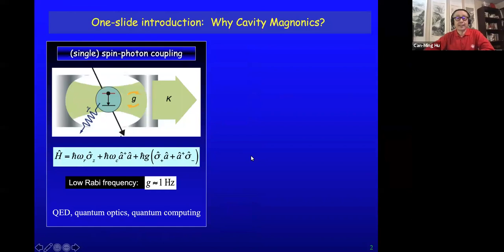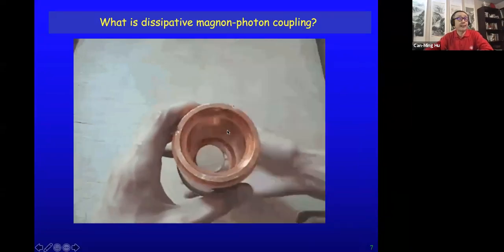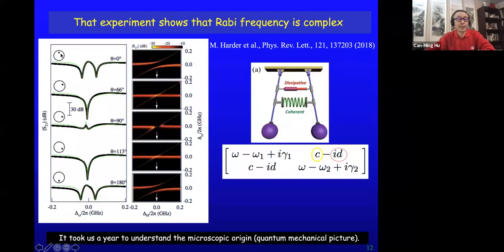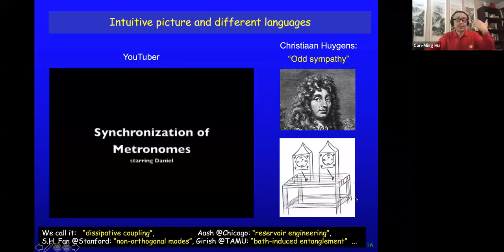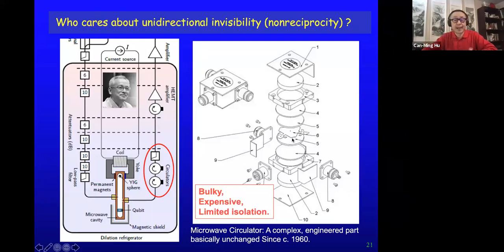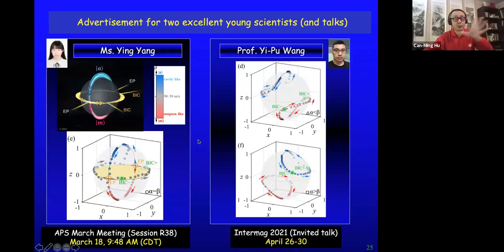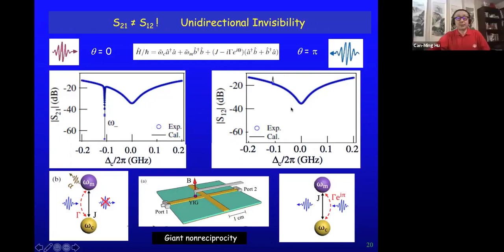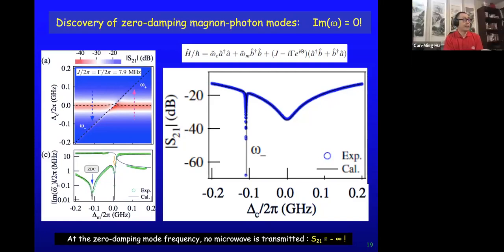Online Spintronics Seminar #58: Can-Ming Hu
Cavity Spintronics: Bringing Together Magnetism with Quantum Technologies

This online seminar was given on February 26, 2021, by Prof. Can-Ming Hu of the University of Manitoba. for more information about the Online Spintronics Seminar Series.

Cavity Spintronics [1] (also known as Cavity Magnonics and Spin Cavitronics) is an emerging field that studies the strong coupling between cavity photons and collective spin excitations such as magnons. Via the quantum physics of spin-photon entanglement on the one hand, and classical electrodynamic coupling on the other, magnon-photon coupling connects some of the most exciting modern physics, such as quantum information and quantum optics, with one of the oldest science on the earth, the magnetism.

This talk aims to introduce this frontier at the level of undergraduate physics. Starting with the intuitive example of coupled harmonic oscillators, the speaker explains the concepts of coherent and dissipative couplings, based on which two streams of current research will be presented:
(i) The development of diverse quantum transducers utilizing coherent coupling [2].
(ii) The study of dissipative coupling [3] governed by a non-Hermitian Hamiltonian, which leads to intriguing effects such as exceptional points [4], bound states in continuum [4], nonreciprocal microwave transmission [5], and level attraction [6].

[1] C.-M. Hu, Phys. in Canada, 72, No. 2, 76 (2016); arXiv: 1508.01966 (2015).
[2] D. Lachance-Quirion et al., Appl. Phys. Express 12, 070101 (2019).
[3] Yi-Pu Wang and Can-Ming Hu, J. Appl. Phys. 127, 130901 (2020).
[4] Y. Yang et al., Phys. Rev. Lett., 125, 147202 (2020).
[5] Y.-P. Wang et al., Phys. Rev. Lett., 123, 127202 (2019).
[6] M. Harder et al., Phys. Rev. Lett., 121, 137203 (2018).